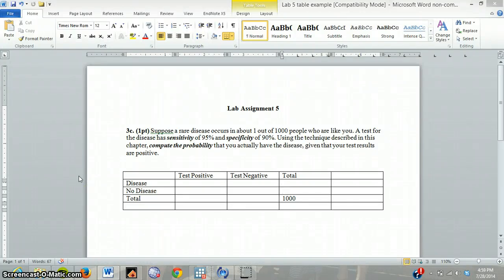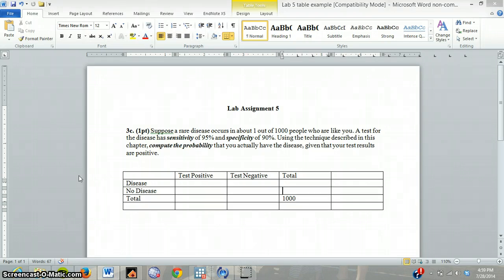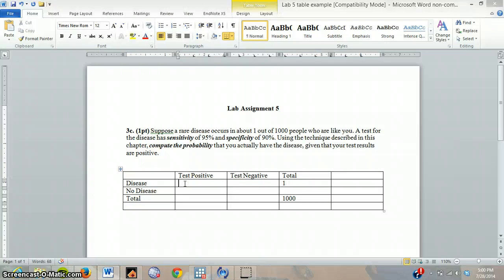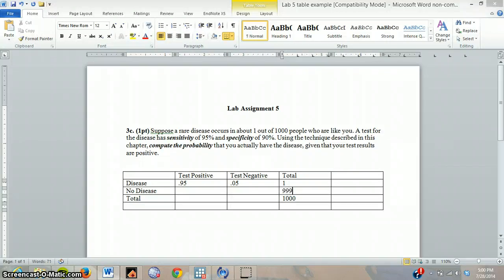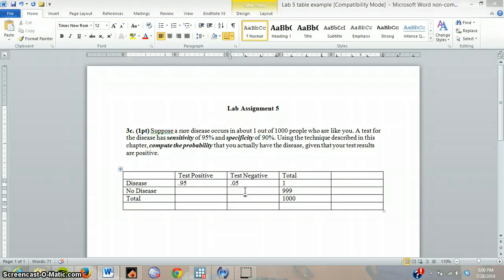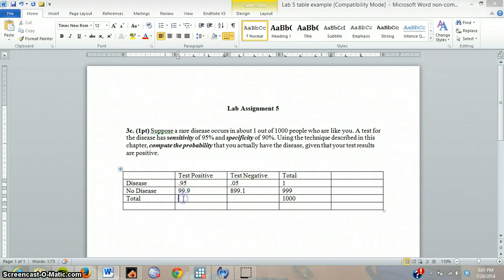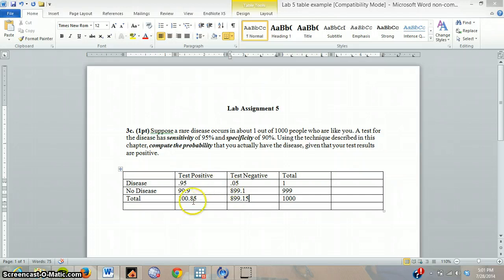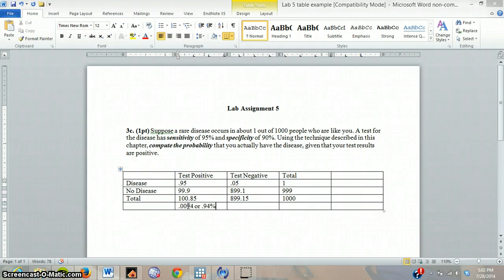Ottusch 361 Lab 5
Hello everyone, hopefully this helps answer question 3C. Take care.